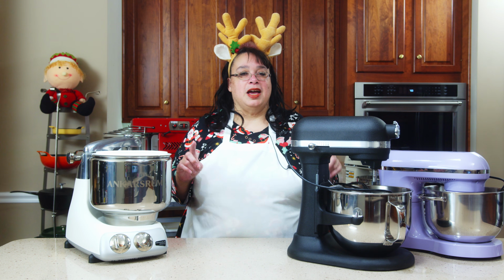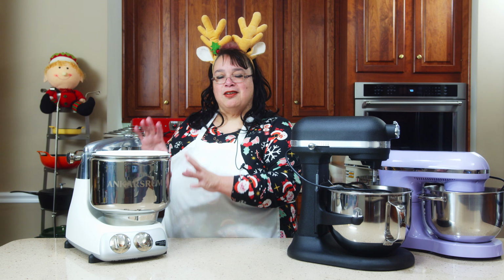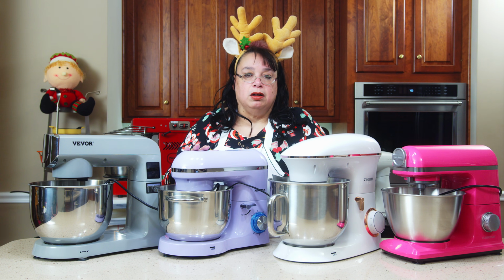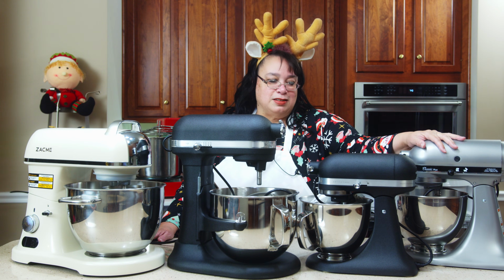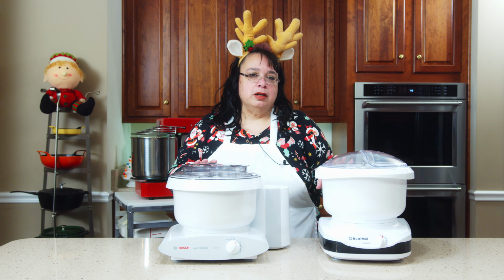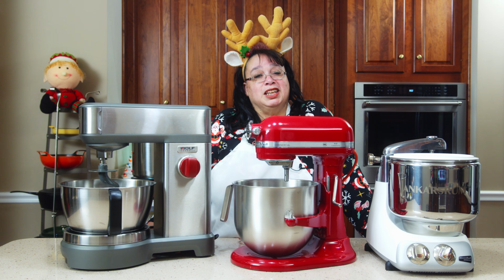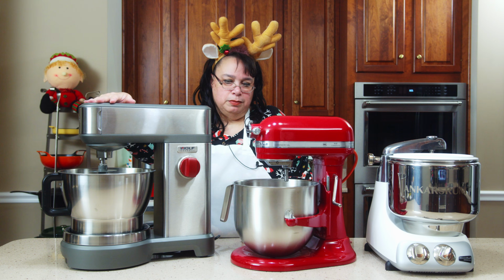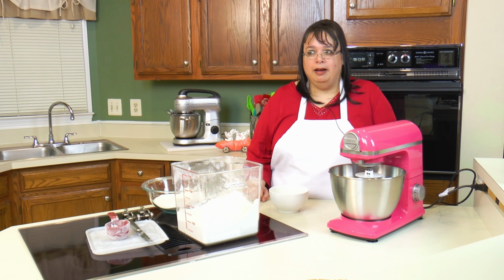The Ultimate Stand Mixer Buying Guide: Budget to Luxury - Affordable to High-End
In today's video, we're diving deep into the world of stand mixers. Whether you're on a budget or ready to splurge, we've got you covered. We'll explore everything from affordable options that offer great value, to high-end luxury models that are the dream of every home cook.

We'll discuss features, performance, and give you all the information you need to make the best choice for your kitchen.

Mid-Tier Affordable Luxury - $201 - $500
KitchenAid Classic Plus – 4.5 Quart
KitchenAid Mini Stand Mixer - 3.5 quart
KitchenAid Stand Mixer - 7 quart
Zacme Stand Mixer - 8.4 Quart

Luxury – $500 - $1,000
KitchenAid Commercial 8
Ankarsrum Stand Mixer - 7 Liter
Wolf Stand Mixer - 7 quart

Ultra Luxury - Over $1,000
Hobart N50
Famag Spiral Mixer

00:00 Introduction
01:10 Stand Mixer Price Comparison
04:58 Budget Friendly Stand Mixers
08:49 Mid-Tier Stand Mixers
15:03 Luxury Stand Mixers
18:16 Ultra Luxury Stand Mixers